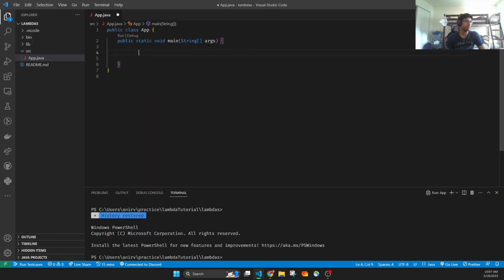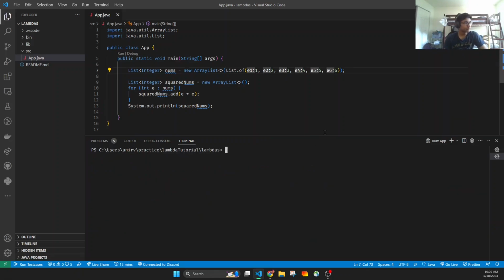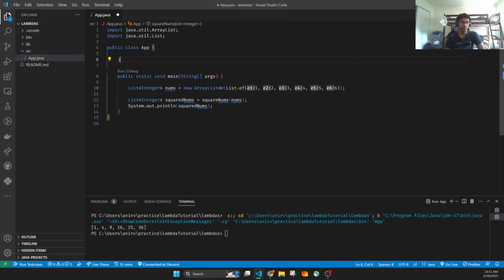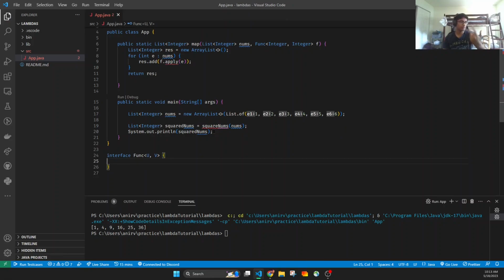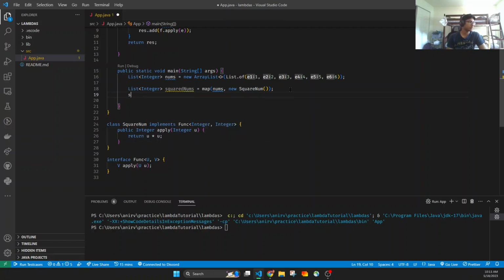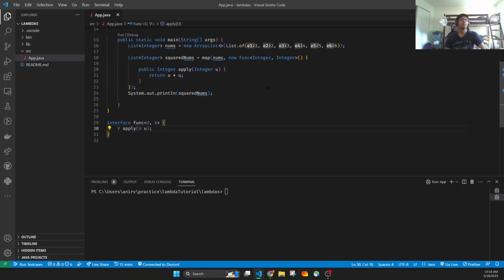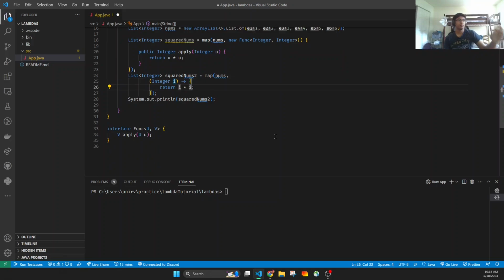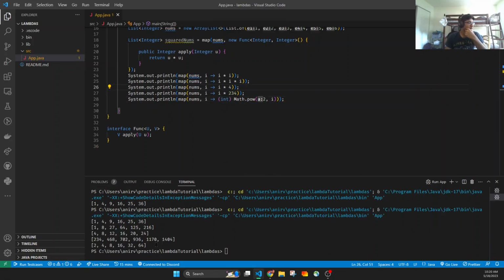Lambdas in Java: How do they work?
Learn how to create lambdas in java using functional interfaces and how to transition from concrete classes to abstract classes and finally to lambdas.